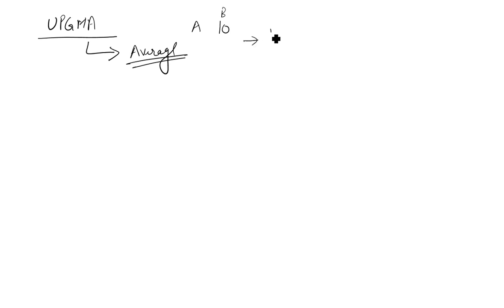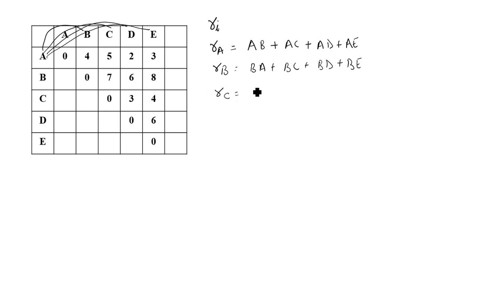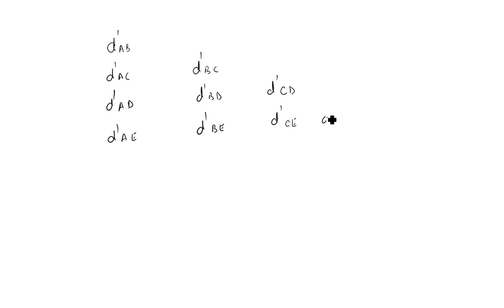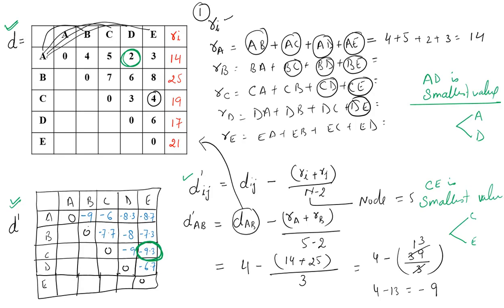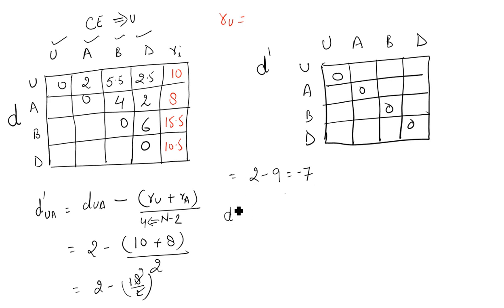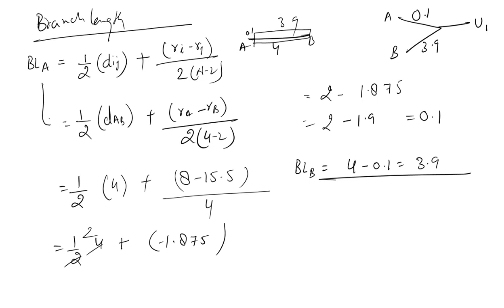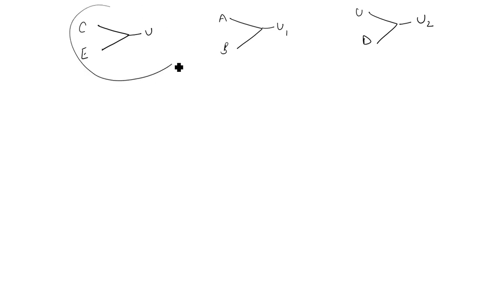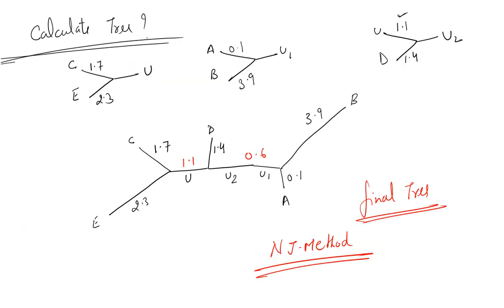Neighbor Joining (NJ) Method Explained | Distance-Based Phylogenetic Analysis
This video provides a complete explanation of the Neighbor Joining (NJ) method, one of the most widely used distance-based phylogenetic tree construction algorithms. Learn how to compute the Q-matrix, select neighbor pairs, recalculate distances, and construct an additive tree efficiently.

🔍 Topics Covered:
• What is the Neighbor Joining method?
• Difference between UPGMA and NJ
• Mathematical background and assumptions
• Step-by-step NJ algorithm
• Creating the Q-matrix
• Reconstructing trees using distance matrices
• Worked numerical example
• Applications in molecular evolution & bioinformatics

🎓 Useful For Students of:
Bioinformatics, Biotechnology, Genetics, Evolutionary Biology, Computational Biology, BSc/MSc Life Sciences, GATE, CSIR-NET, DBT exams, and university courses.

📘 Keywords Included:
Distance matrix, phylogeny, Q-matrix, additive trees, sequence analysis, evolutionary distance, clustering method.